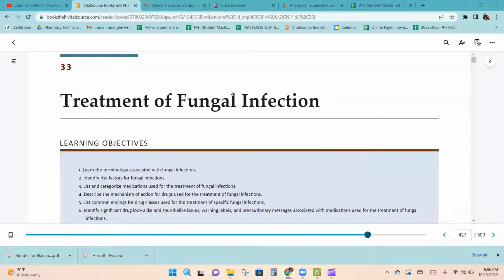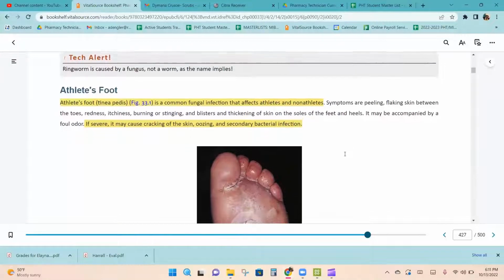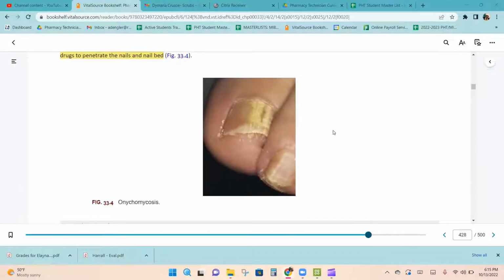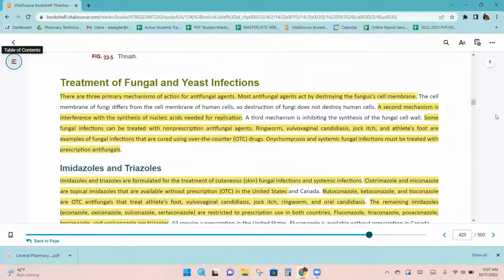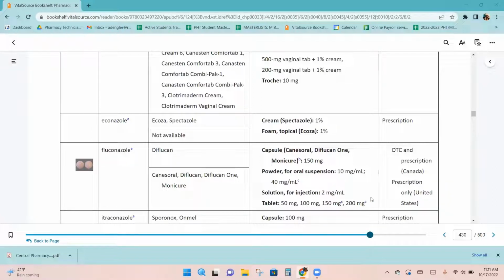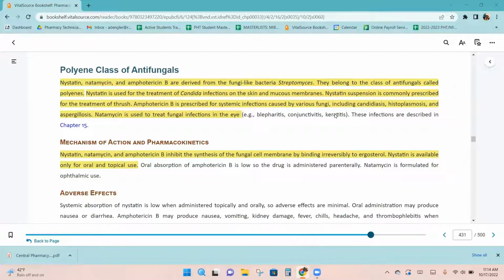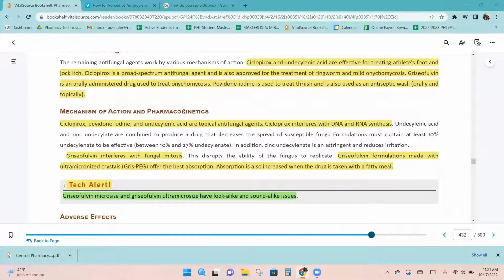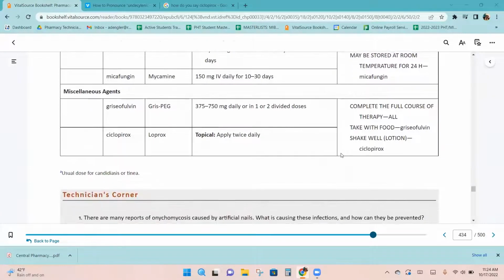Chapter 33Treatment of Fungal Infection